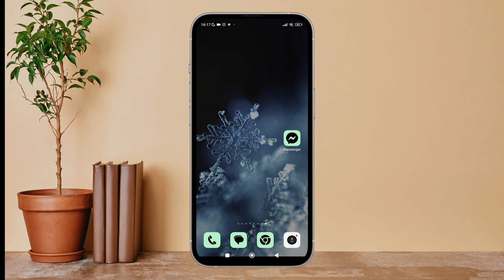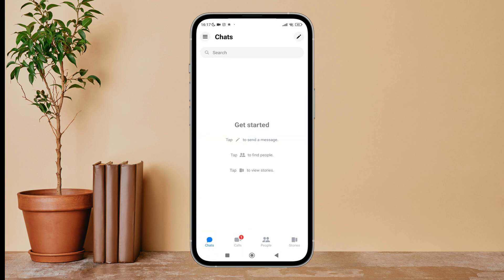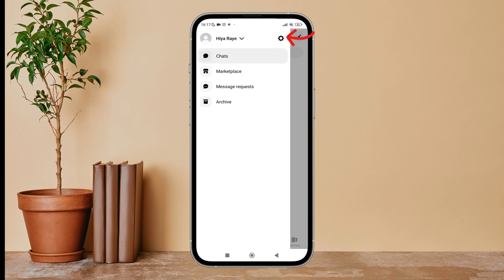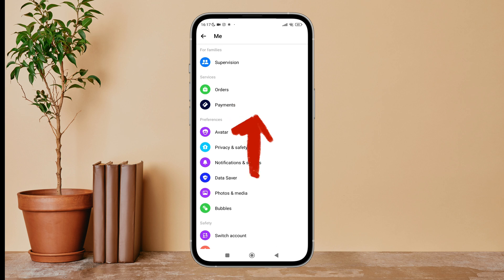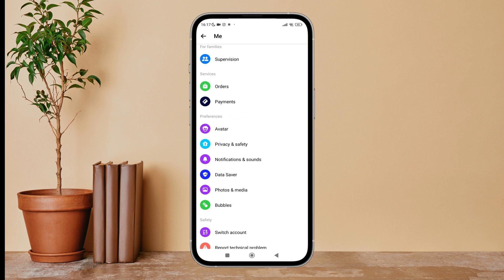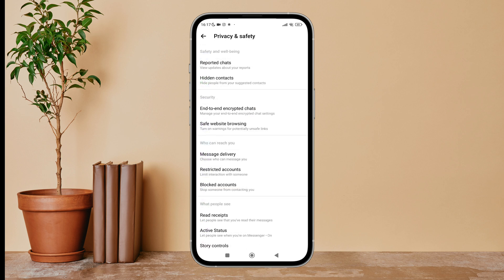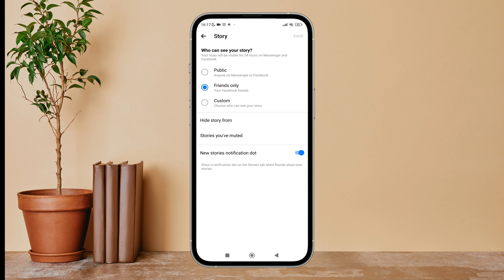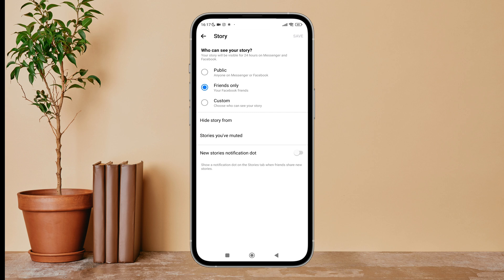Turn Off New Story Notifications Dot On Messenger. |Technologyglance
Are new story notifications on Messenger becoming a nuisance? Take charge of your notification settings with our easy-to-follow guide. Say goodbye to constant interruptions and regain control over your messaging experience. Follow along as we walk you through the steps to silence those story alerts for good!